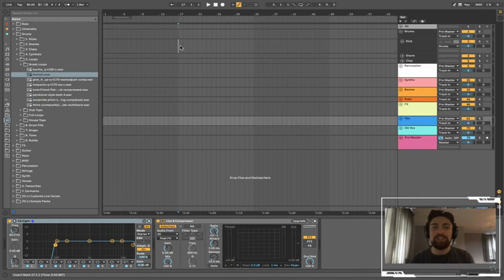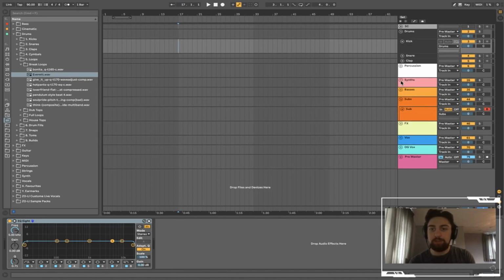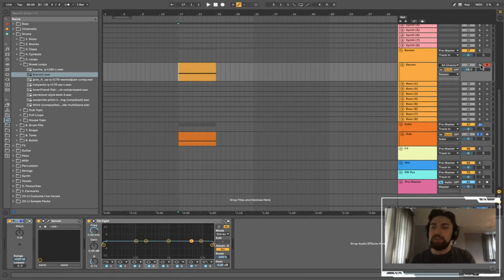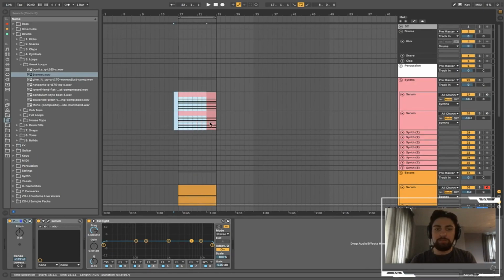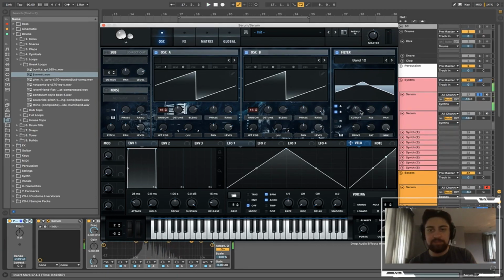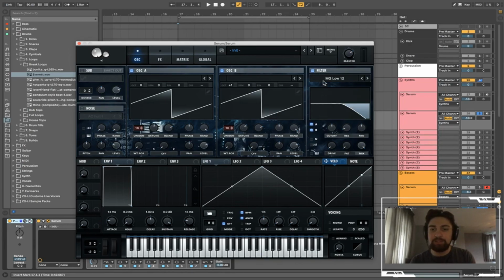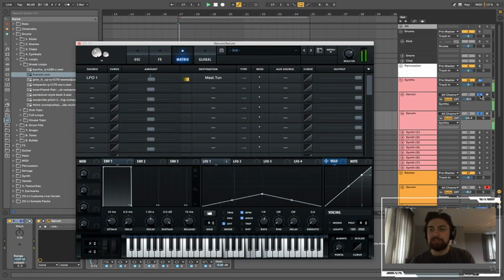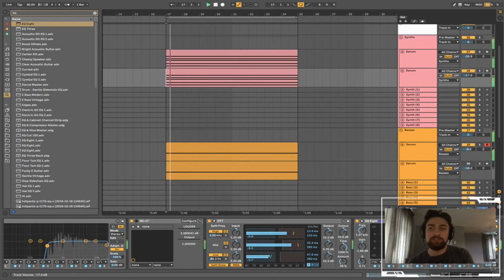HOW TO MAKE UNIQUE CHORDSTACKS! (Ableton Tutorial)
Watch Crimson Child explain his process for making unique chordstacks in Ableton!
Let us know what you want us to cover next on the channel!